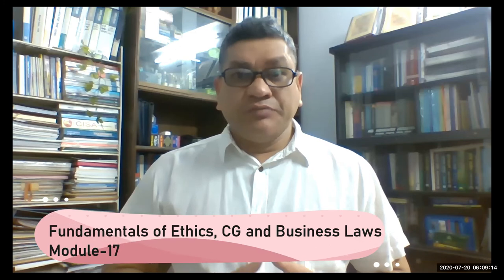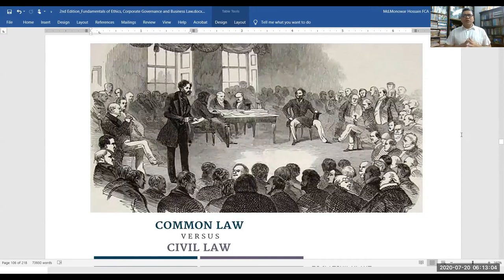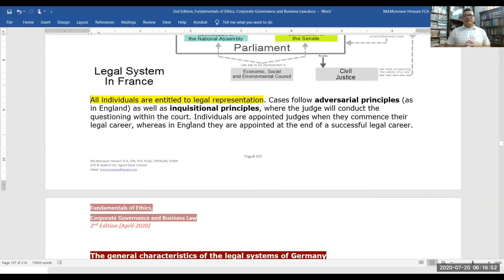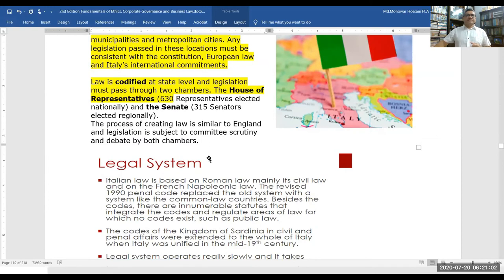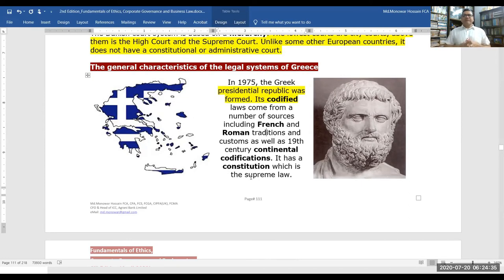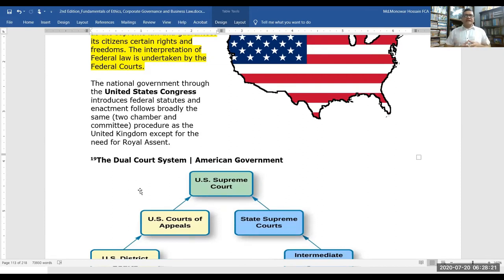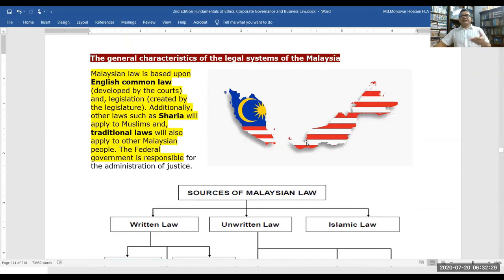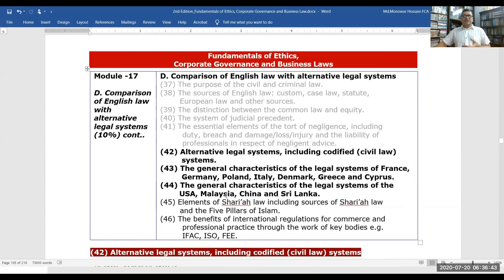Business Ethics, Corporate Governance, and Business Laws :Module -17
[By Md. Monowar Hossain FCA, CPA,
FCMA, FCS, CIFRS, CPFA, FIFC, CGA]

Business Ethics, Corporate Governance,
and Business Laws Module -17:

D. Comparison of English law with alternative legal systems (10%) cont...
     (42) Alternative legal systems, including codified (civil law) systems.
     (43) The general characteristics of the legal systems of France,
             Germany, Poland, Italy, Denmark, Greece, and Cyprus.
     (44) The general characteristics of the legal systems of the
             USA, Malaysia, China, and Sri Lanka.